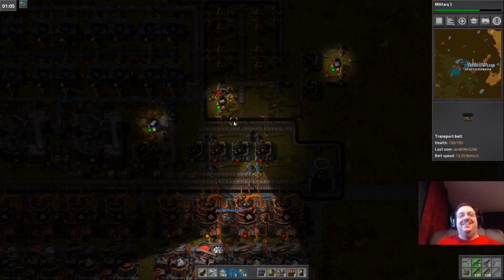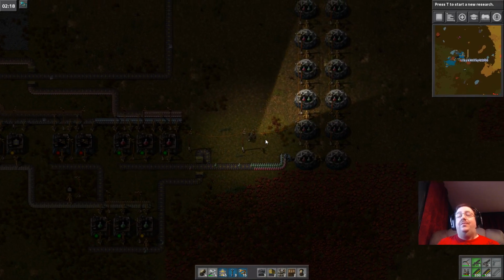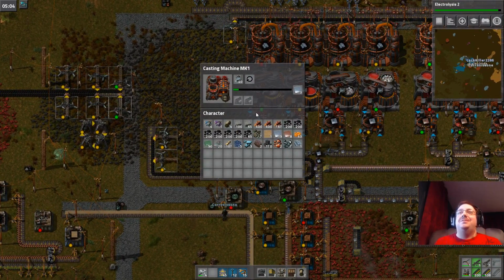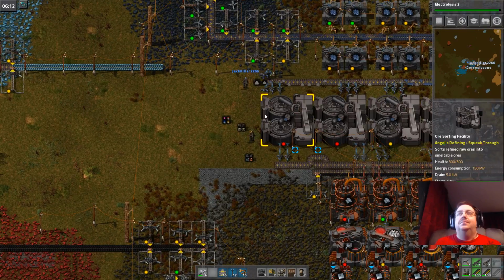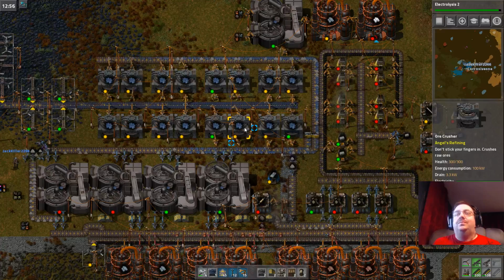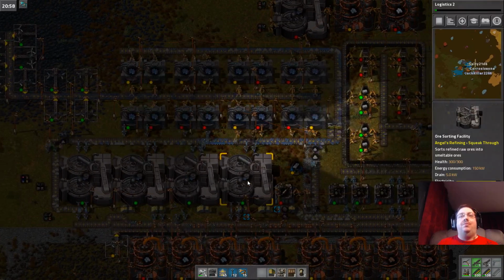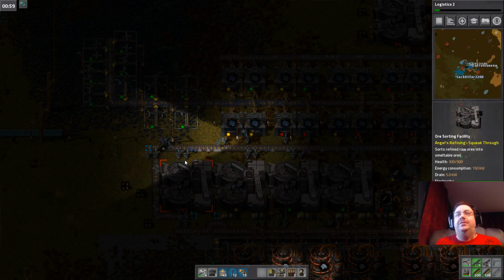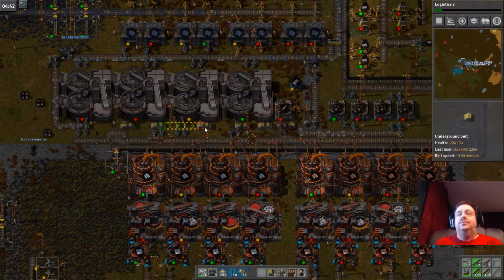Up Spitter Creek Without an Inserter (Noob gameplay with mods/Angel, Bobs) (Part 8)